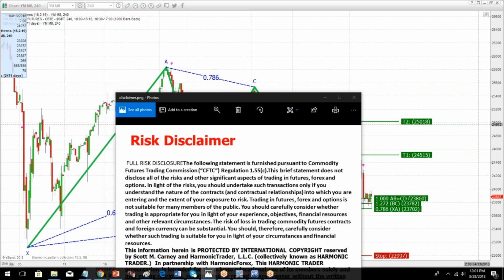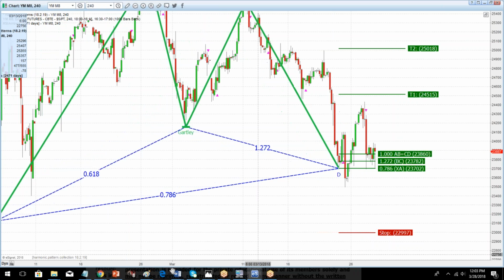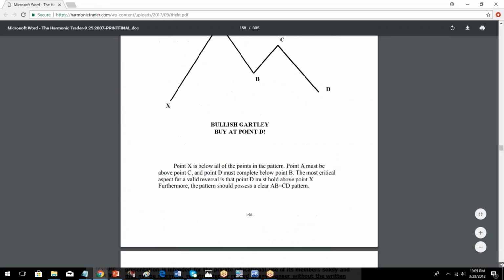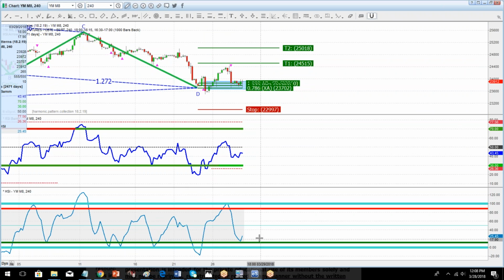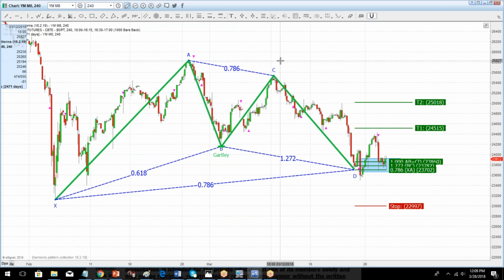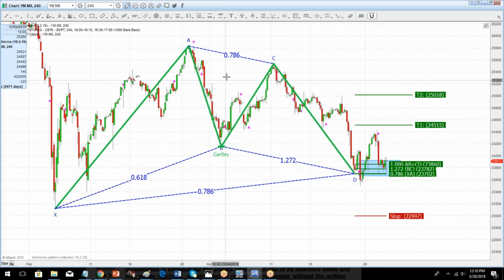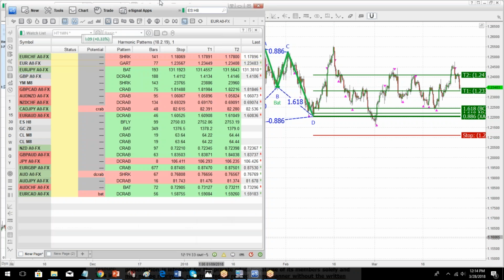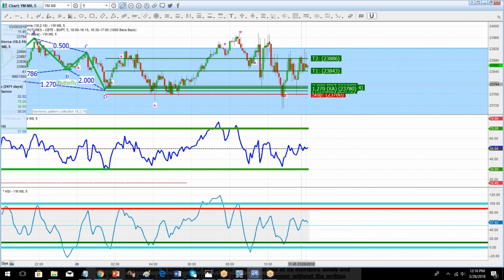The Gartley Group Monthly Meeting - March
In today's return of the Gartley Group, we outlined a Bullish Gartley in the Dow eMini (YM).